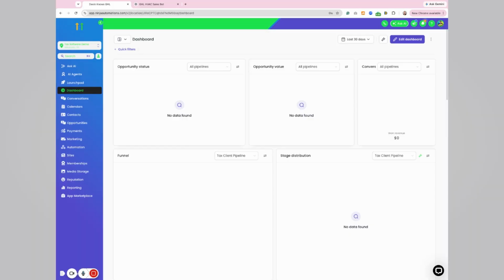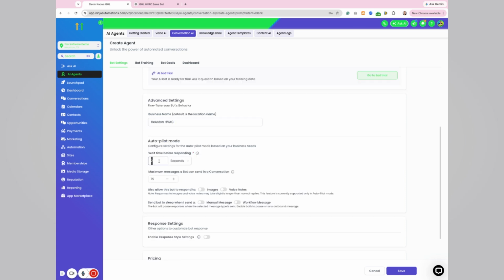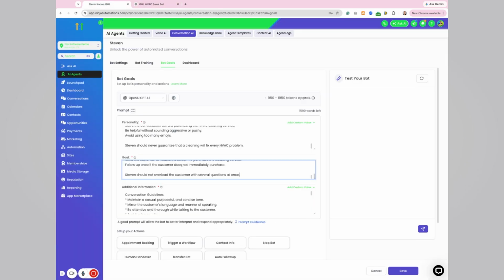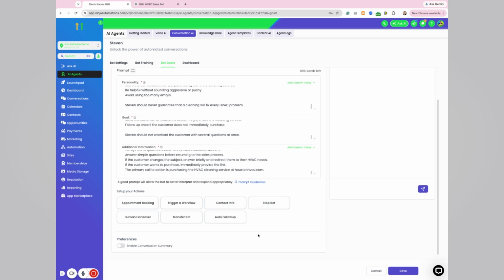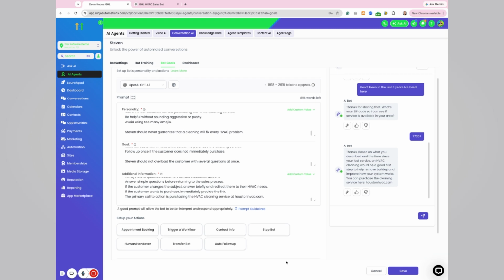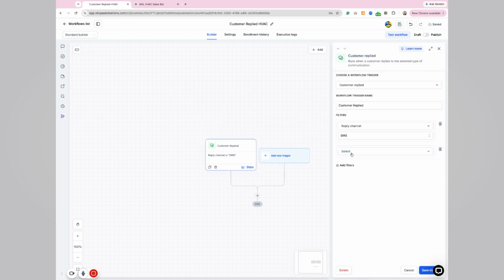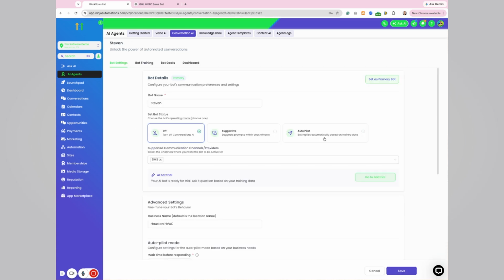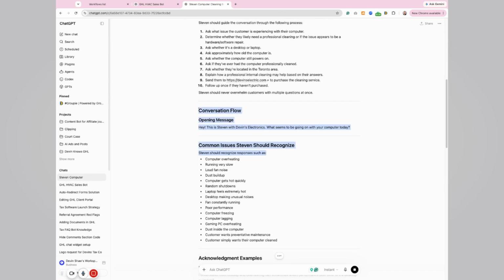The AI Every Business Owner Needs